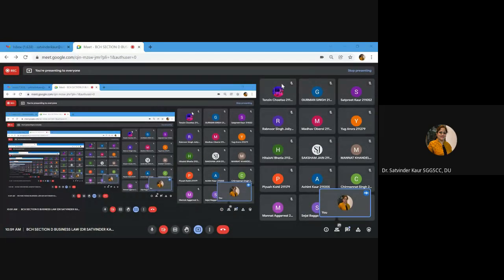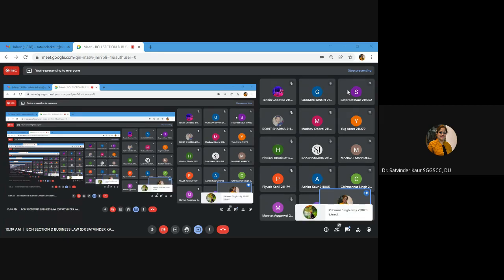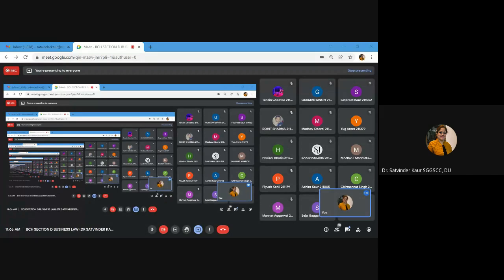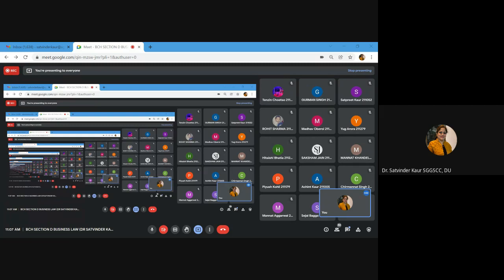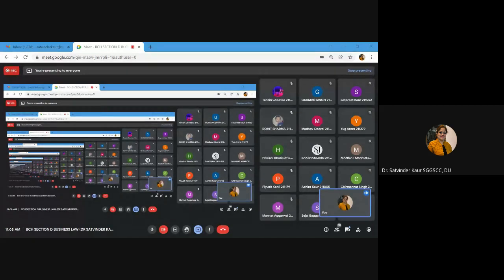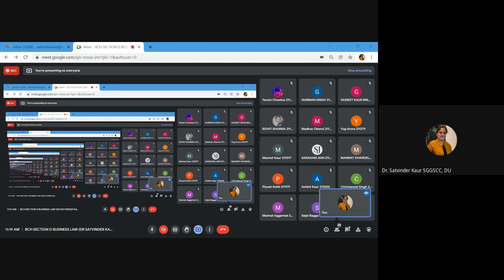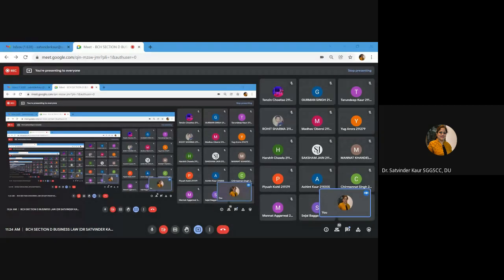LEGALITY OF OBJECTS LECTURE 2 BUSINESS LAW DR SATVINDER KAUR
LEGALITY OF OBJECTS LECTURE 2